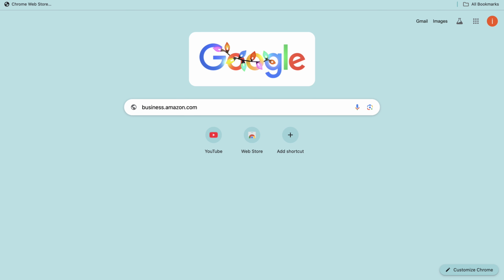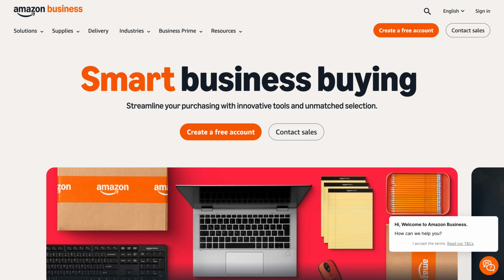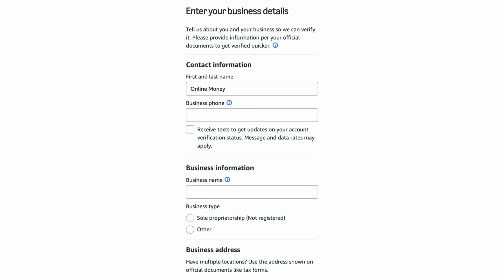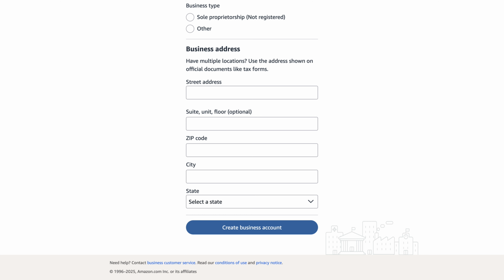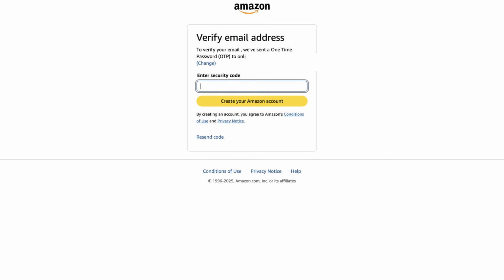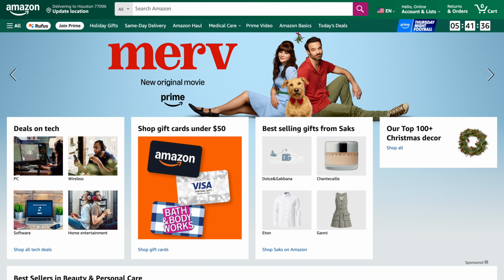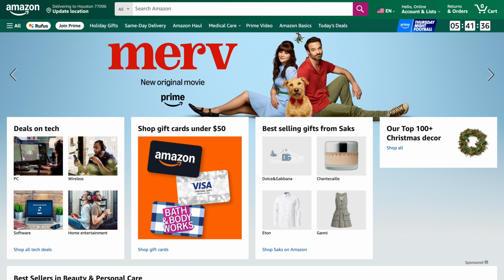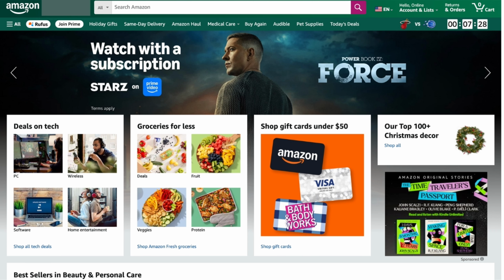How to Create an Amazon Business Account (2026 Guide)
Learn how to create an Amazon Business account using the updated 2026 method.
This step-by-step tutorial shows you how to register, verify your business, set up business features, and start using Amazon Business benefits right away.

In this video you’ll learn:
• How to create an Amazon Business account
• How to verify your business on Amazon
• Amazon Business setup steps
• Business account benefits and tools
• 2026 Amazon Business tutorial